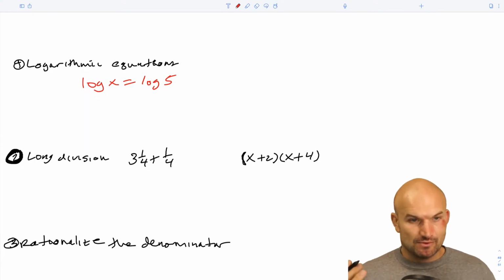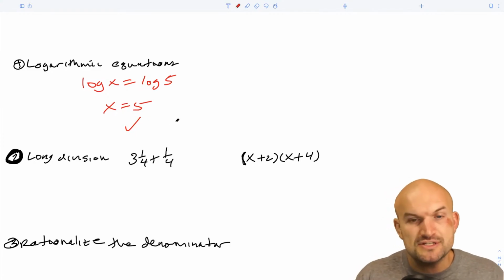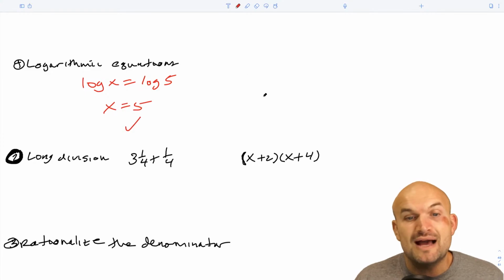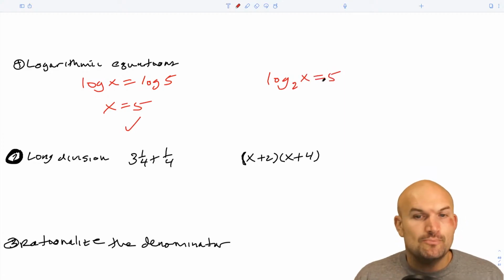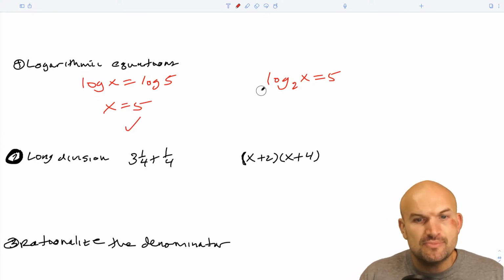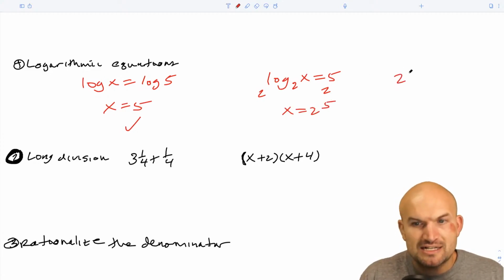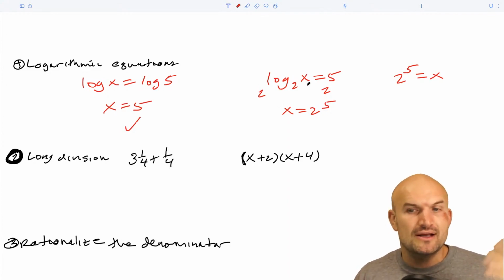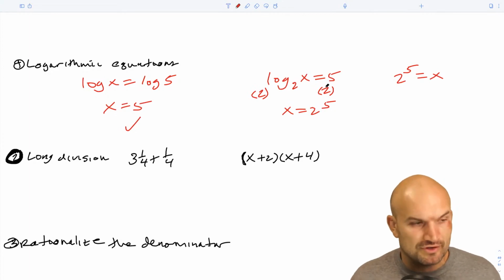Tips for Solving Logarithmic Equation